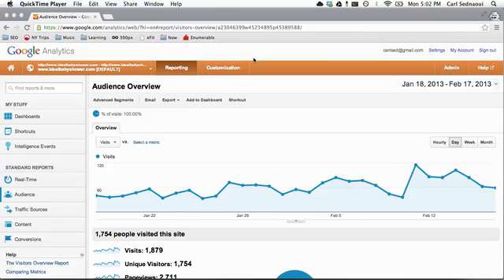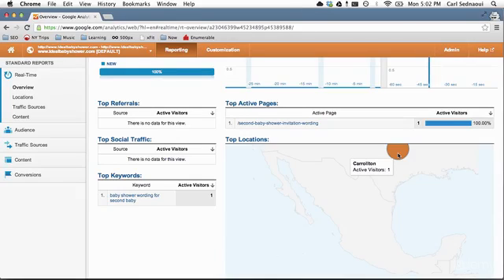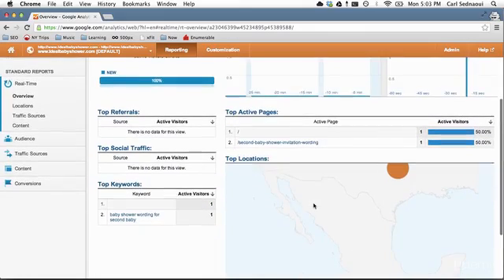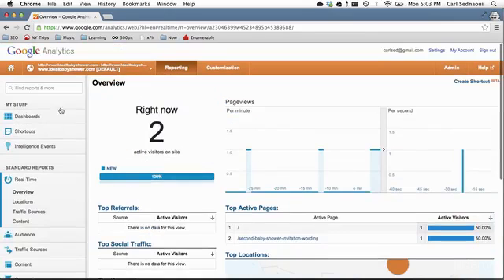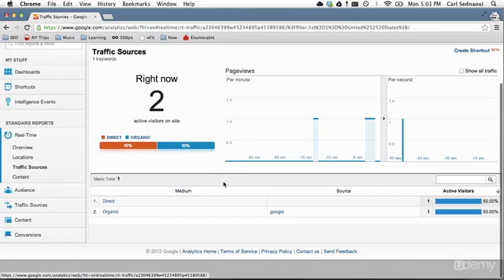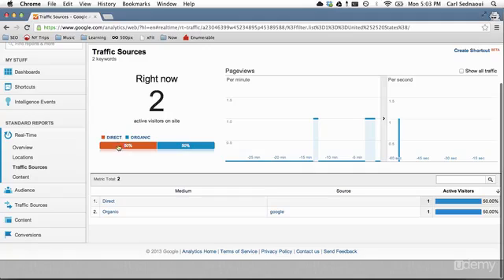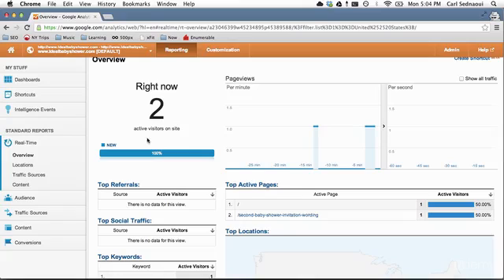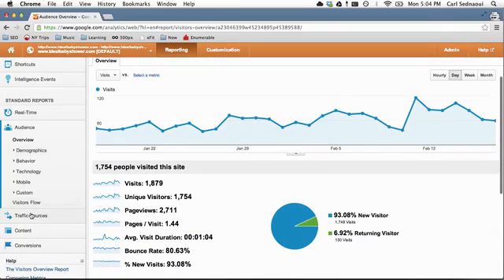Google Analytic 2015 - part 8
How to start Google Analytic revealed!!!
Lecture 8 : Google analytics real time view

Web Tracking Analytics Services

Like other web analytics services Opentracker.net, shinystat.com, or truehits.net Google Analytics is a service that tells you where visitors to your site are coming from, what links on the site are getting the most traffic, what pages visitors are viewing, how long people stay on the site, which products on merchant sites are being sold and where people give up in multistep checkout processes. The difference between these tools or website analyzers is that Google tracking is not done in real-time, they use a system what's similar to log analyzers. That mean it will not measure human behavior or what's done by the visitor.

Google Analytics vs Other Website Tracking Services

Another difference between Google Analytics and other web tracking services is that Google Analytics is free and unreliable. Google Analytics doesn't work with Safari and Mac OS X. In order to view a Google Analytics report on Mac OS X, you have to be using a Mozilla based brower, IE. or Firefox. But for sharing your data with the company, Google doesn't require you to pay directly for their web analytics service.

But unfortunaly if you want to open an account with Google Analytics you will get this answer: